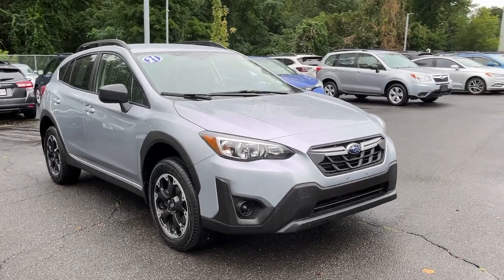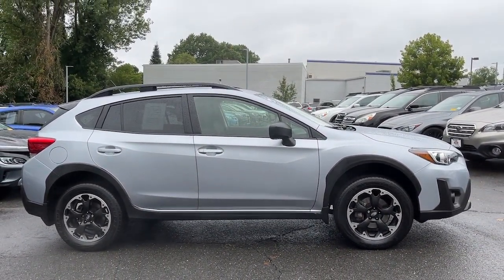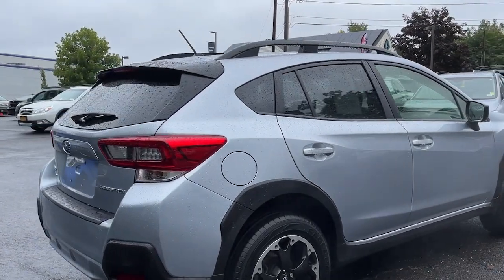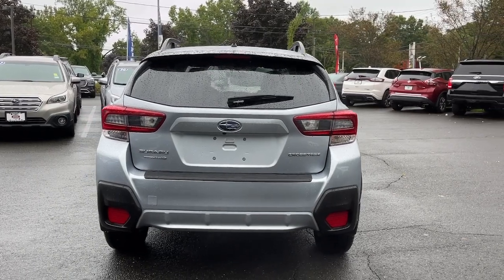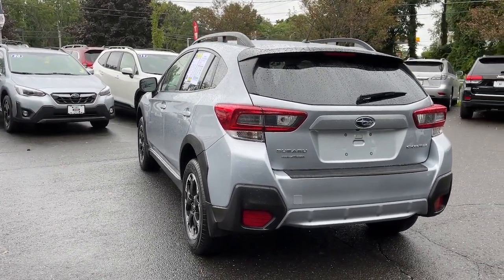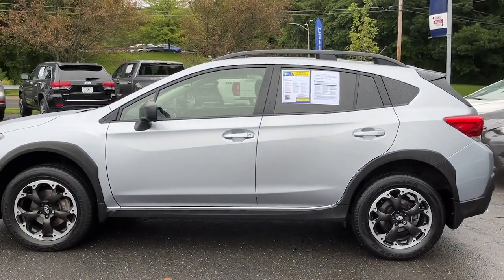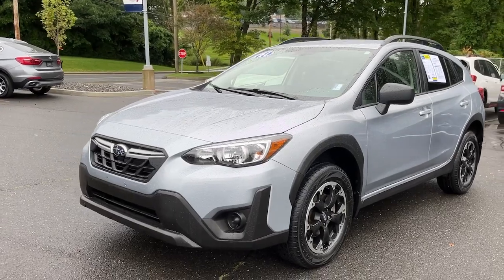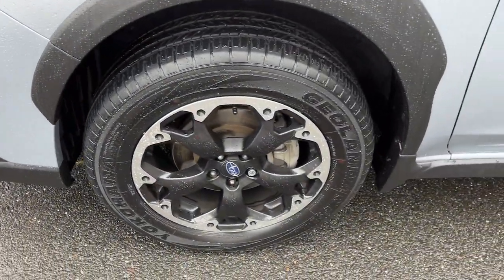2021 Subaru Crosstrek Danbury, Brookfield, Ridgefield, New Milford, New Fairfield, CT N4047A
Cool Gray Khaki Used 2021 Subaru Crosstrek Base available in Danbury, Connecticut at Colonial Subaru. Servicing the Brookfield, Ridgefield, New Milford, New Fairfield, CT area.

Colonial Subaru
89 Newtown Rd

CARFAX One-Owner. Clean CARFAX. Certified. Ice Silver Metallic 2021 Subaru Crosstrek AWD Lineartronic CVT 2.0L DOHC EXTENDED CERTIFIED WARRANTY SUBARU CERTIFIED PRE OWNED! EYE SIGHT.brbrRecent Arrival! 28/33 City/Highway MPGbrbrSubaru Certified Pre-Owned Details:brbr  * Roadside Assistancebr  * Powertrain Limited Warranty: 84 Month/100000 Mile (whichever comes first) from original in-service datebr  * 152 Point Inspectionbr  * Vehicle Historybr  * Warranty Deductible: $0br  * Transferable Warrantybr  * SiriusXM 3-Month trial subscription $500 Owner Loyalty coupon & 1 year trial subscription to STARLINKbrbrAwards:br  * ALG Residual Value Awards Residual Value AwardsbrOur customers tell us our Pre-Owned Vehicles are nicest cleanest best deals around! Stop in and see for yourself! Experience the Colonial Difference! You will be glad you did! Price excludes taxes fees and dealer conveyance fee of $699. See dealer for details.